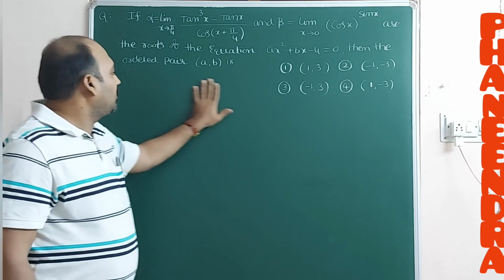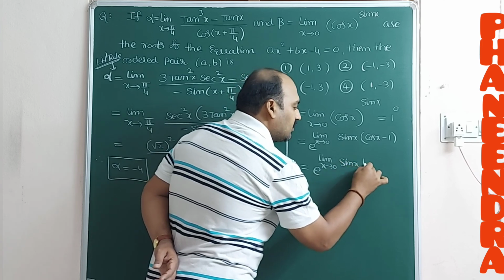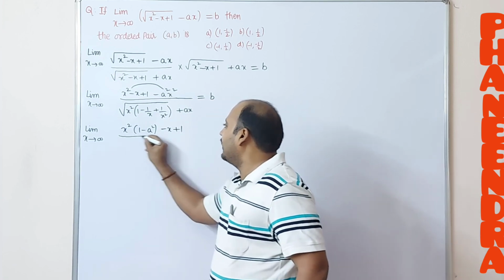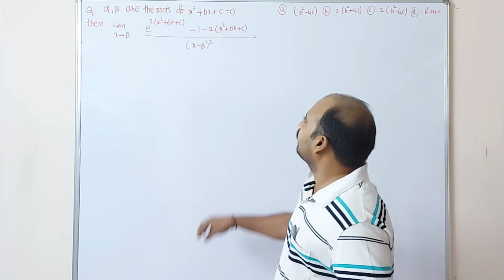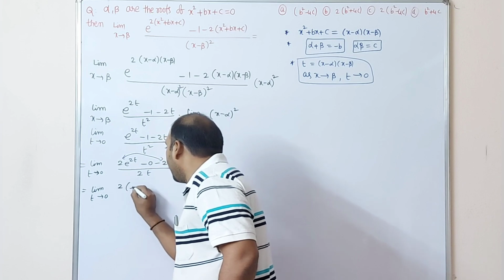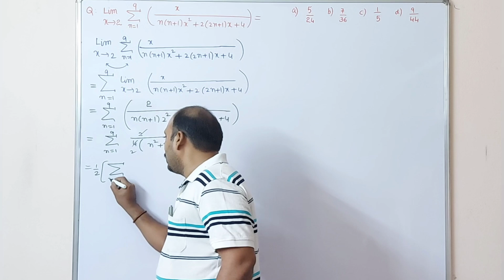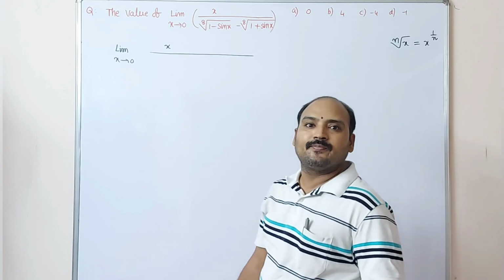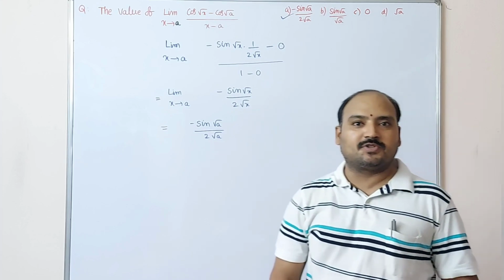Limits JEE MAINS AUGUST'21